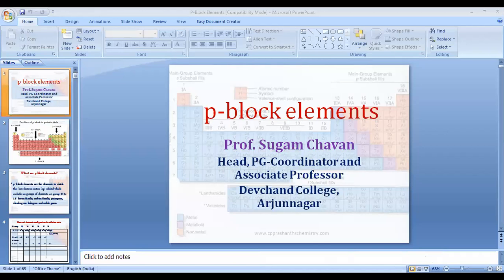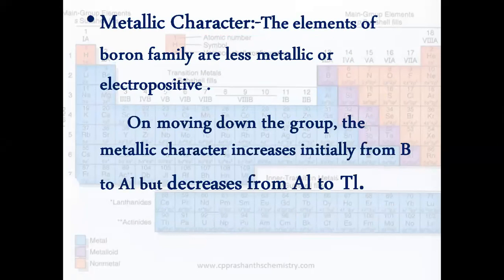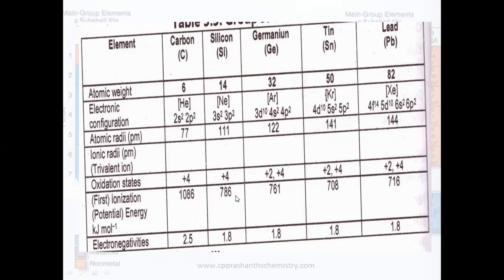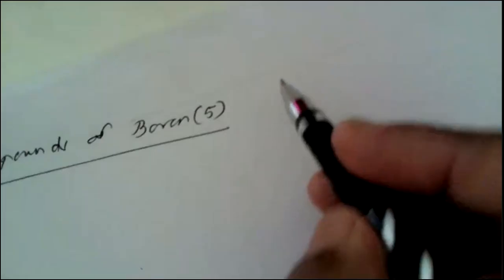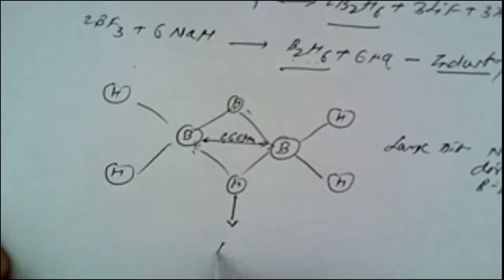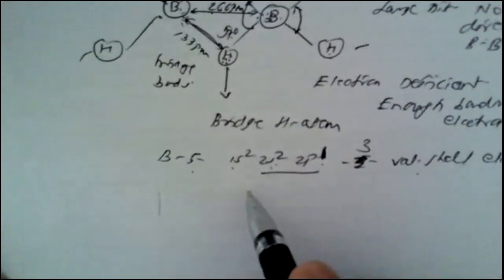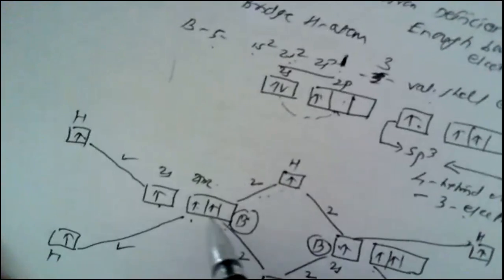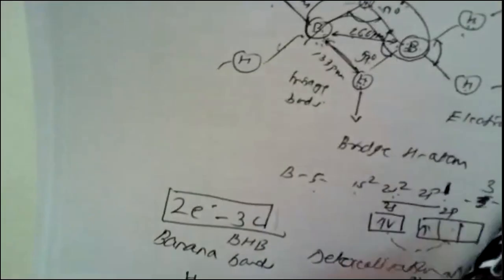B. Sc. II Diborane & Borazine Prof. Sugam Chavan Head & PG Coordinator Devchand College, Arjunnagar